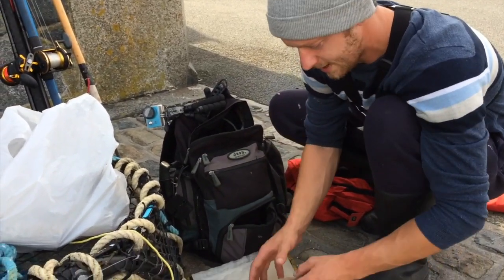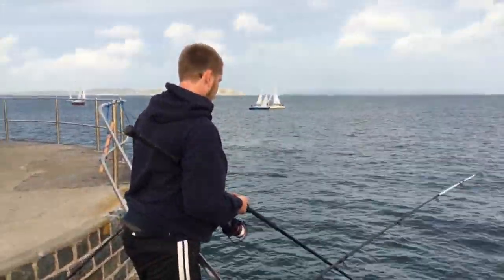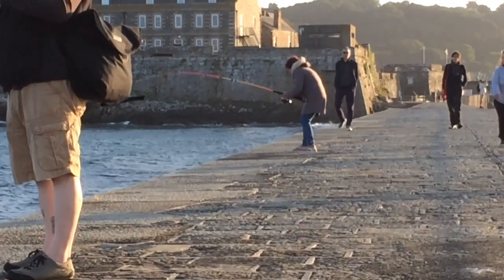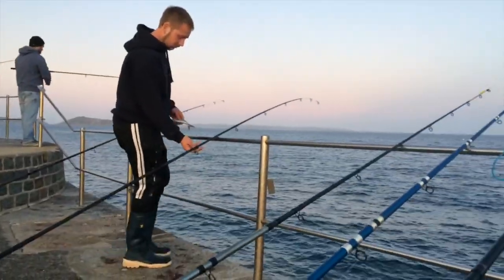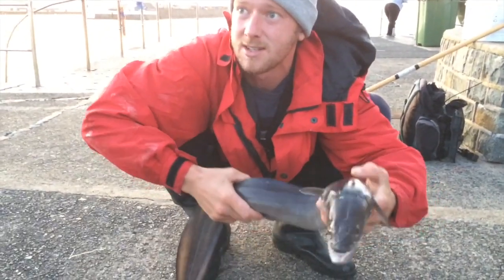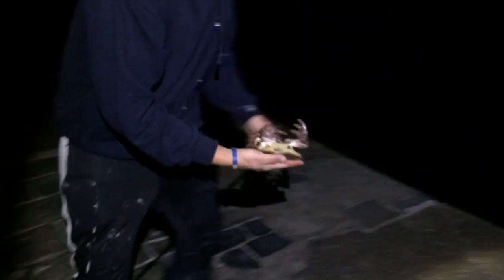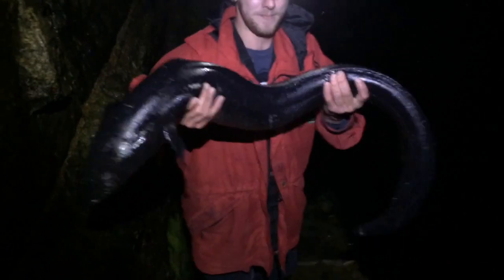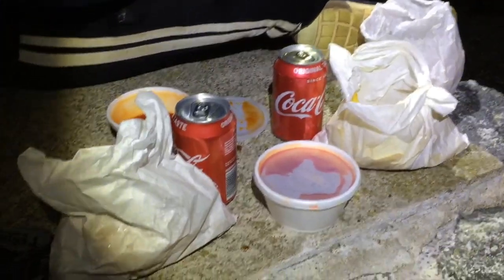CONGER WARS! eps1/ Fishing For Big Conger Eel, Under Water Footage of Lobster,Fish ,Conger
The first of the conger season where il be making a playlist called [CONGER WARS] a great nights fishing with lot to see underwater and a huge conger !

Associated with )